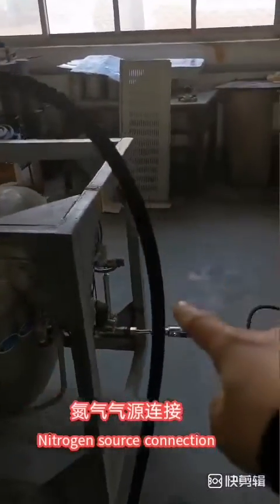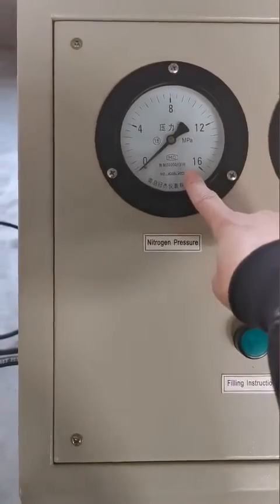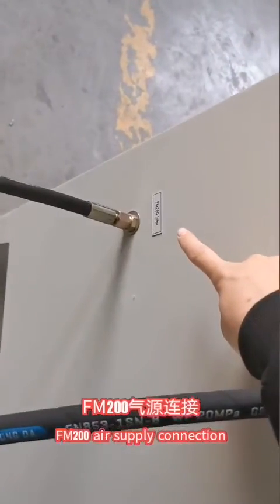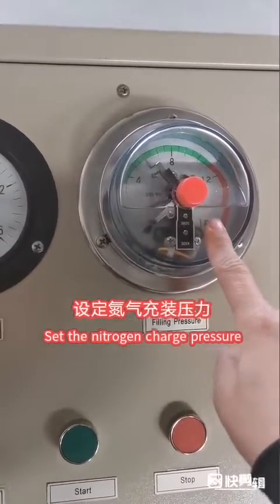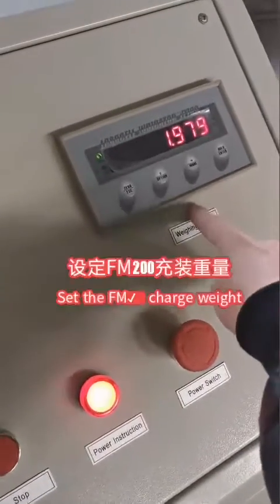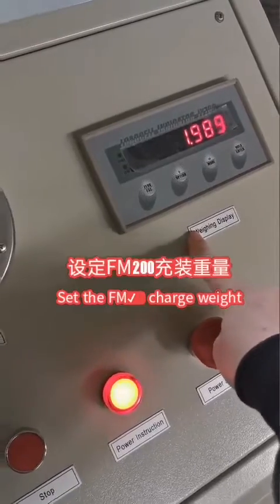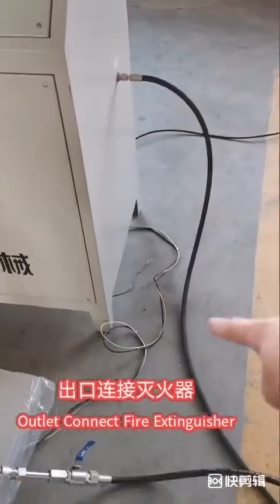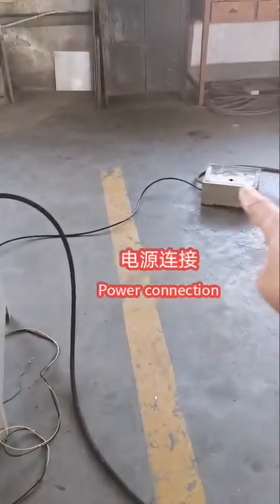FM200 /HFC-227ea filling machine /fire extinguisher refilling machine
FM200 /HFC-227ea filling machine /fire extinguisher refilling machine .40 years manufacturer